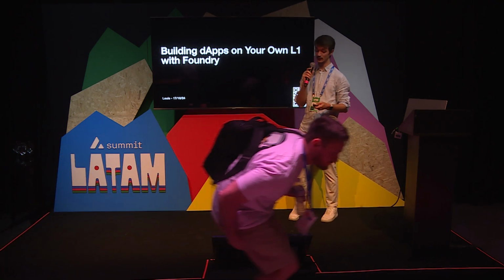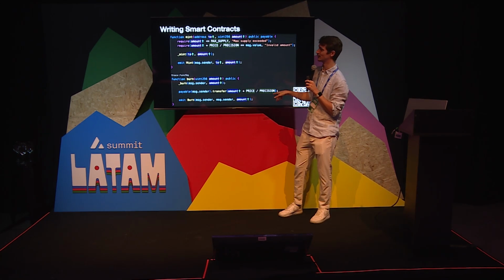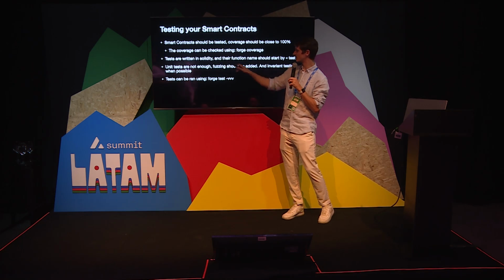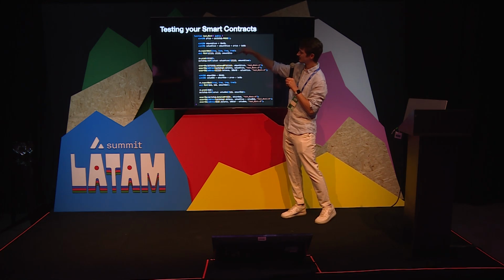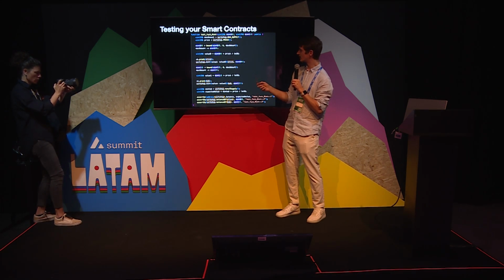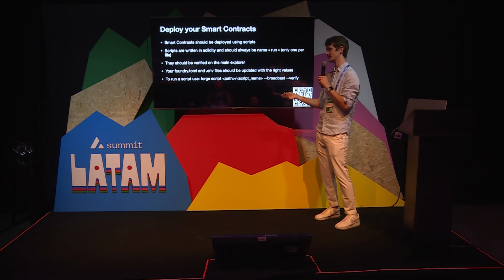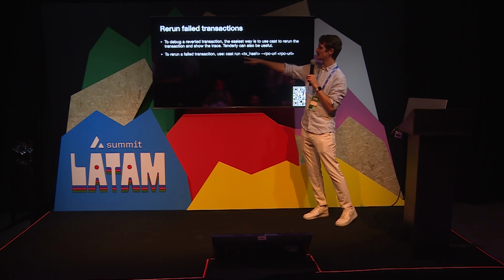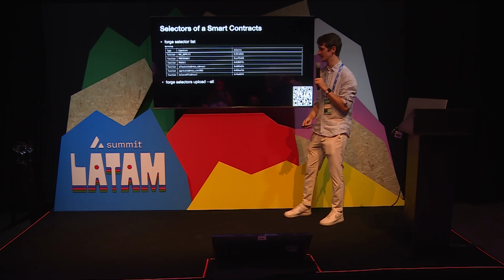Building dApps on Your Own L1 with Foundry I Avalanche Summit LATAM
Building dApps on Your Own L1 with Foundry with Louis, Protocol Architect & Lead Smart Contract Engineer, LFJ.